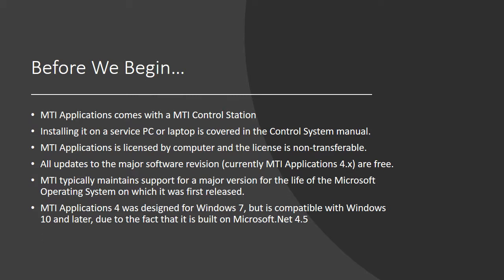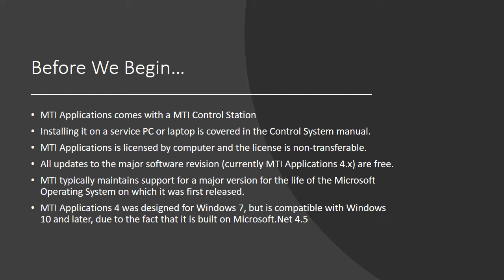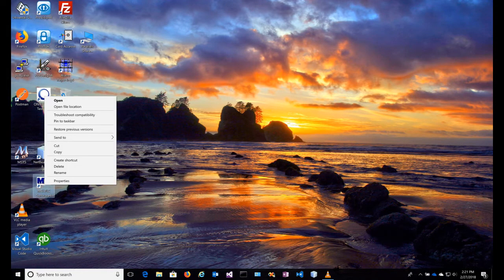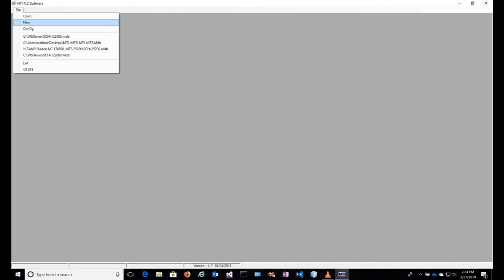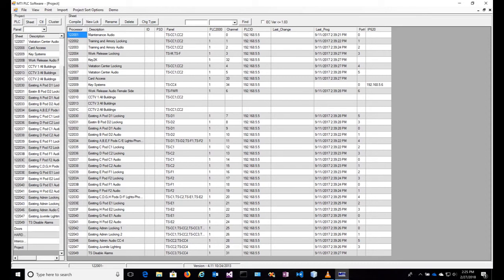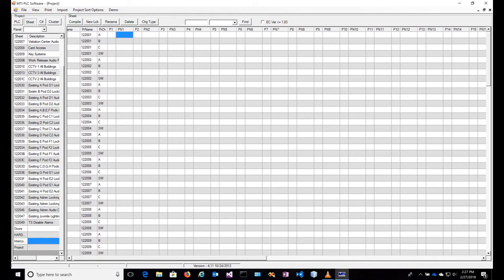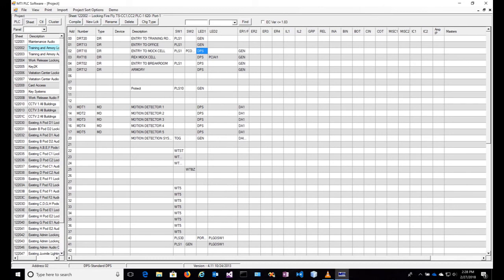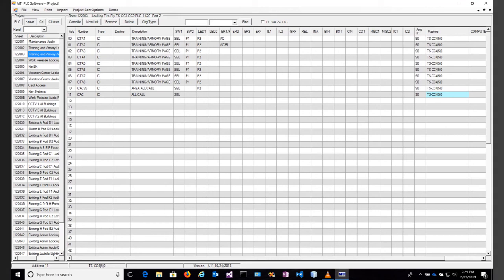MTI Control System Introduction to PLC Software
In this video, Nathan Skipper with Montgomery Technology, Inc. introduces the PLC Software application, which is used to program MTI's Embedded Controller.